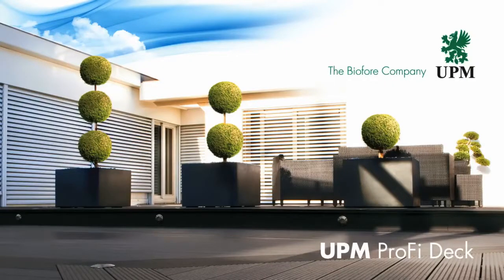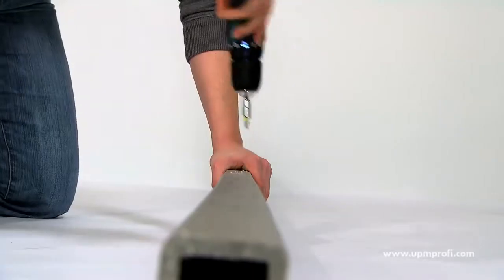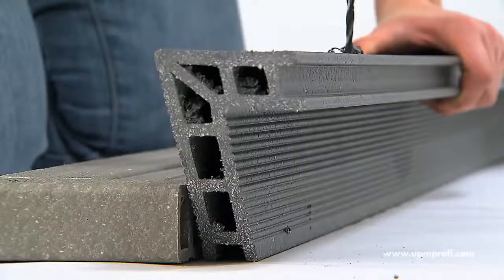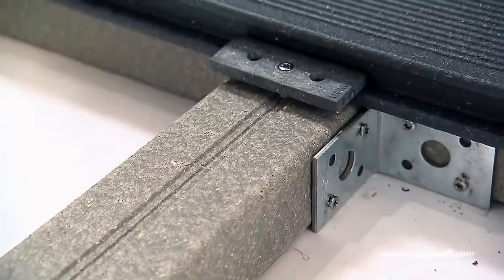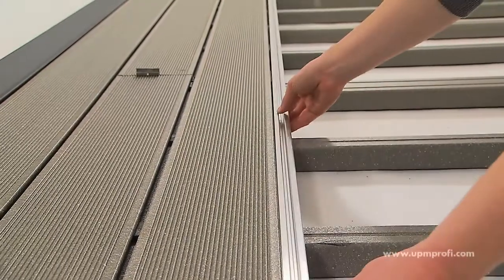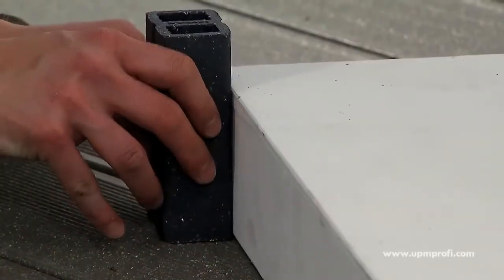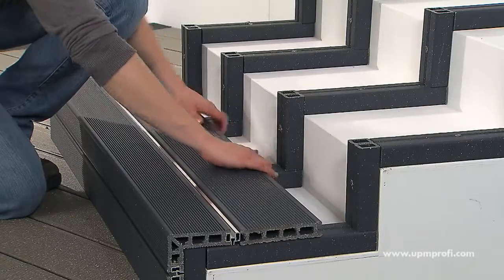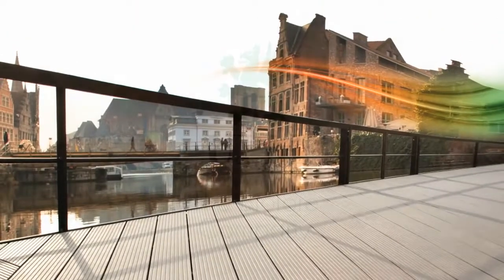Cum se instaleaza UPM ProFi Deck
Cum se monteaza o terasa din deck compozit UPM ProFi Deck, un produs premium din Finlanda